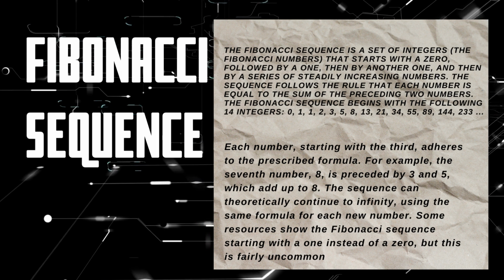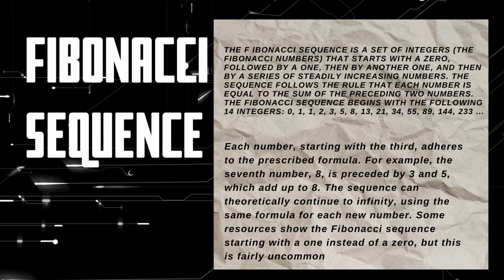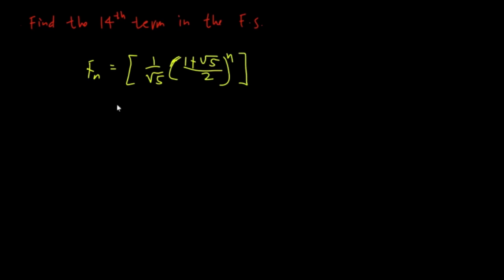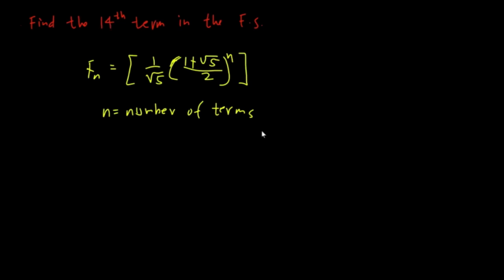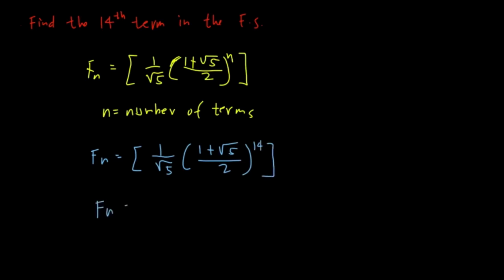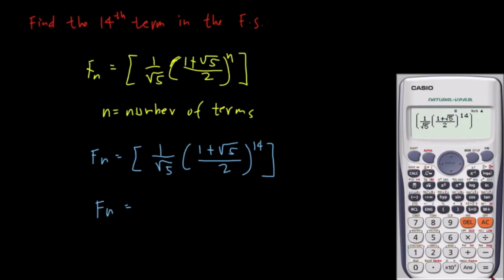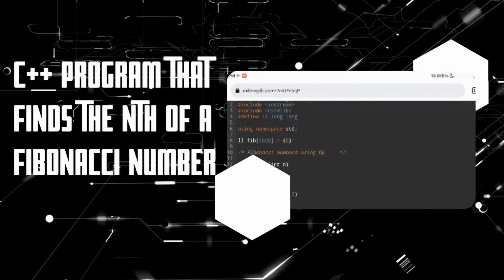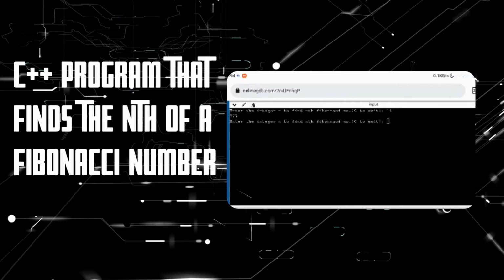Finding the Fibonacci Number Program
Banhaon ,Lester B.
Gomez,Crismon C.
Jaurigue,Mark John Lloyd F.